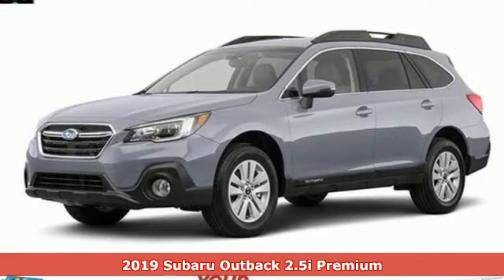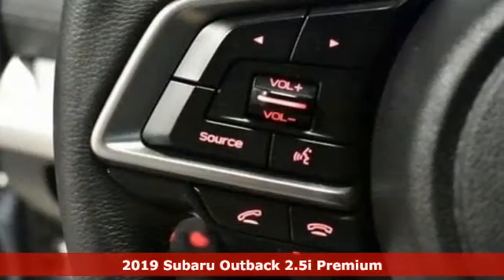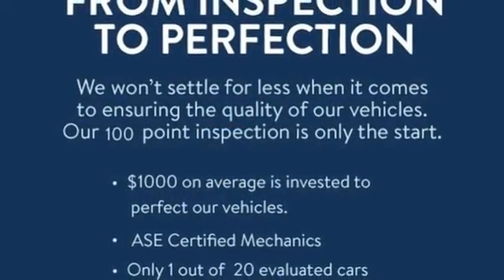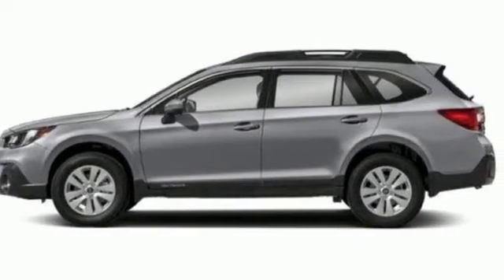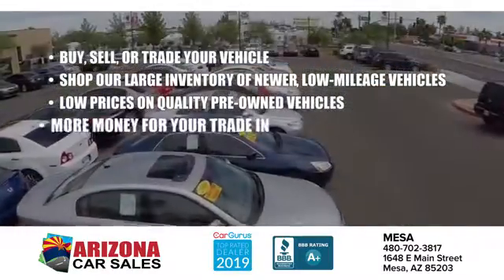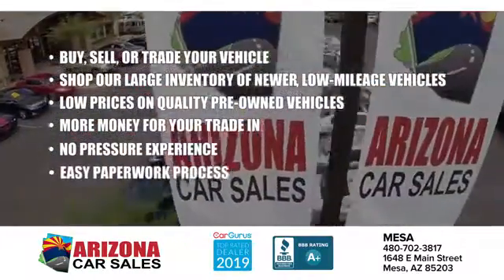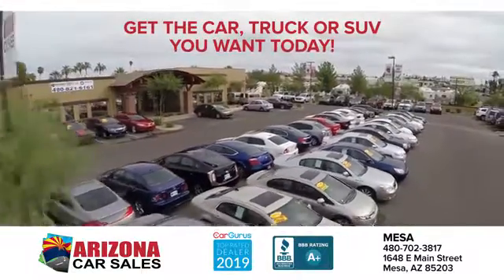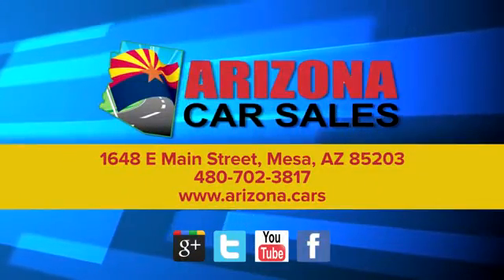2019 Subaru Outback Mesa Phoenix, AZ #20168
Year: 2019
Make: Subaru
Model: Outback
Trim: Premium
Engine: 2.5 liter 4 Cylinder Engine
Transmission: CVT
Color: Ice Silver Metallic
Interior: Slate Black
Mileage: 18979
Stock #: 20168
VIN: 4S4BSAFC0K3358092
bSummary/bbrCheck out this great 1 owner Certified 2019 Subaru Outback Premium All Wheel Drive with only 18,979 miles from Arizona Car Sales!!! It comes with the balance of new car factory warranty and passed our 78 point precise inspection process! brbrArizona Car Sales is your No Addendum Dealer! No Dealer Addendum Pricing means no games, no additional mark-up on all vehicles we sell. It means TRANSPARENCY in Pricing. That is what you get from Arizona Car Sales. No hidden charges for "reconditioning fees", "protection packages", or other charges you don't know about when you go to the dealership! brbr When you search our inventory online, what you see is what you get. Come on by and find out more today! Arizona Car Sales is the ONLY dealer in Phoenix, Mesa, Avondale, Tempe, Scottsdale and all of Arizona to offer this No Dealer Addendum Used Car Pricing offer! You get 100% Transparent Pricing, 100% of the time with the best used car warranty in the USA!brbrbVehicle Details/bbrThis vehicle is a certified CARFAX 1-owner. A complete detail and reconditioning process has been completed. This unit has very low miles for its year. Our dealership performed a safety and mechanical inspection of this 2019 Subaru Outback upon arrival. The vehicle is in great condition. This is one of the cleanest vehicles we have seen. The like new condition of it will astound you.brbrbEquipment/bbrOur dealership has already run the CARFAX report and it is clean. A clean CARFAX is a great asset for resale value in the future. Good News! This certified CARFAX 1-owner vehicle has only had one owner before you. This unit has a 2.5 liter 4 Cylinder Engine high output engine. This unit shines with an exquisite metallic silver exterior finish. Make room for more passengers, carry extra luggage or your favorite sports gear with the roof rack on the vehicle. Conquer any rainy, snowy, or icy road conditions this winter with the all wheel drive system on this mid-size suv. Easily set your speed in this unit with a state of the art cruise control system. Increase or decrease velocity with the touch of a button. The vehicle looks aggressive with a streamlined rear spoiler. With the adjustable lumbar support in this 2019 Subaru Outback your back will love you.brbrbPackages/bbrEquipment listed is based on original vehicle build. Please confirm the accuracy of the included equipment by calling the dealer prior to purchase.brbrbAdditional Information/bbrAll Offers are valid only on vehicles in stock at the time of purchase. Price not valid for brokers, dealers or wholesalers. Residency and other restrictions may apply. All internet prices includes $1000 finance bonus cash only which is available for prime lender conventional financing through Arizona Car Sales, OAC 630+ credit score pulled by dealer a€“ some lender and term restrictions may apply. All prices do not include tax, title, license, options and $698 doc fee. brbrVehicle must be purchased at Everyones Price to obtain CPO warranty coverage. Please be advised that any discount or price concession will result in any dealer warranty, other than Arizona Implied Warranty, through Arizona Car Sales being removed as the vehicle is being sold for a discounted price. Vehicles sold under our Guaranteed Credit Approval program do not get CPO warranty coverage but may purchase it for an additional charge. See or call dealer for details.

Address:
1648 East Main Street